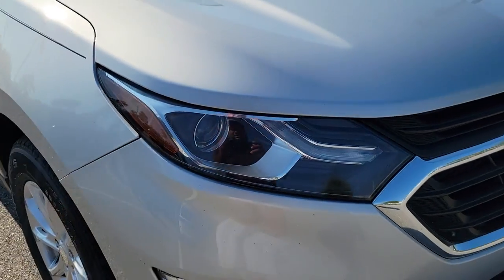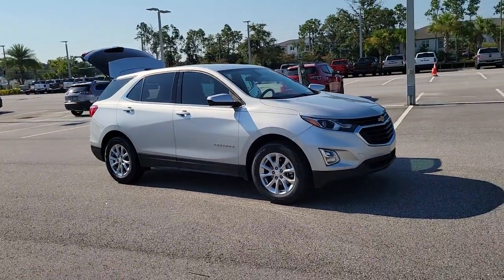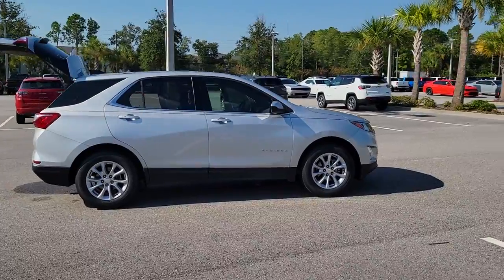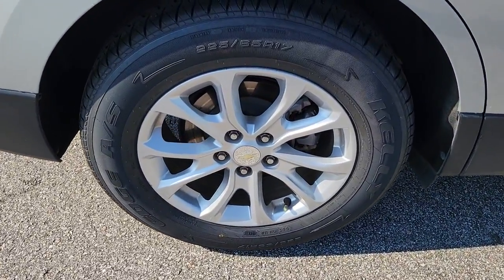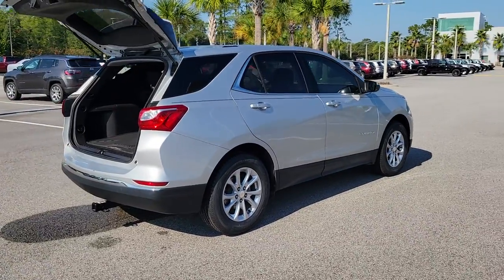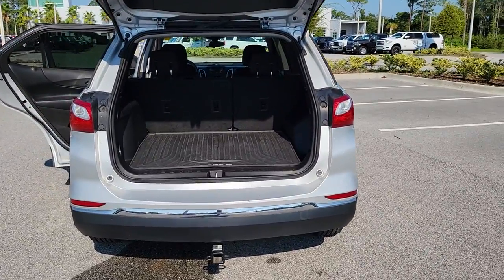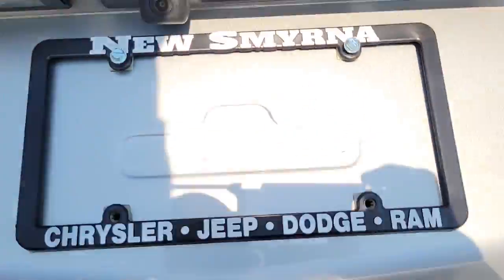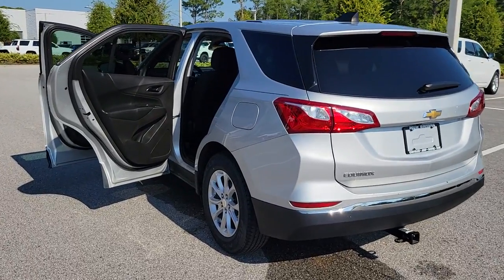2018 Chevrolet Equinox New Smyrna Beach, Port Orange, Daytona Beach, Deltona, Sanford, FL T163629A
Silver Ice Metallic Used 2018 Chevrolet Equinox available in New Smyrna Beach, Florida at New Smyrna Chrysler. Servicing the Port Orange, Daytona Beach, Deltona, Sanford, FL area.

CARFAX One-Owner. Clean CARFAX. Silver Ice Metallic 2018 Chevrolet Equinox LT FWD 6-Speed Automatic Electronic with Overdrive 1.5L DOHC 4-Wheel Disc Brakes, 6 Speaker Audio System Feature, 8-Way Power Driver Seat Adjuster, ABS brakes, Air Conditioning, Bluetooth For Phone, Brake assist, Delay-off headlights, Dual front impact airbags, Electronic Stability Control, Exterior Parking Camera Rear, Four wheel independent suspension, Fully automatic headlights, High-Intensity Discharge Headlights, Panic alarm, Preferred Equipment Group 1LT, Radio data system, Radio: Chevrolet MyLink AM/FM Stereo, Rear window defroster, Security system, SiriusXM Satellite Radio, Speed-sensing steering, Traction control, USB Port & Auxiliary Input Jack.Recent Arrival! 26/32 City/Highway MPGAwards:* JD Power Automotive Performance, Execution and Layout (APEAL) Study * 2018 KBB.com Best Family Cars * 2018 KBB.com 10 Best SUVs Under $25,000 * 2018 KBB.com 10 Most Awarded Brands